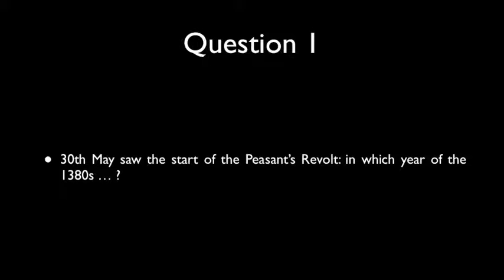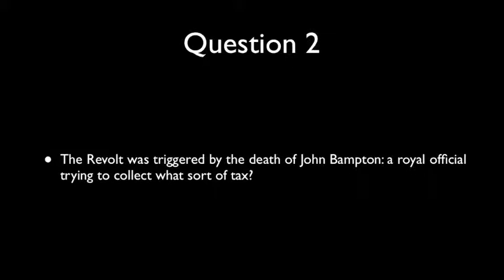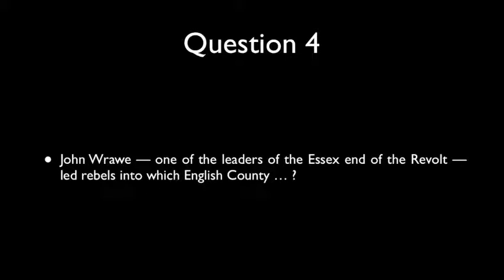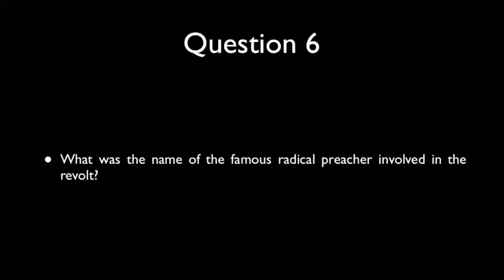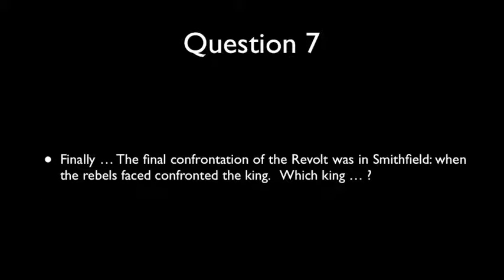30th May 2014 Teaser The Peasants Revolt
This is the video for today's Daily Teaser: to find out more, or put in your answers, go to Nik Nak's Old Peculiar,